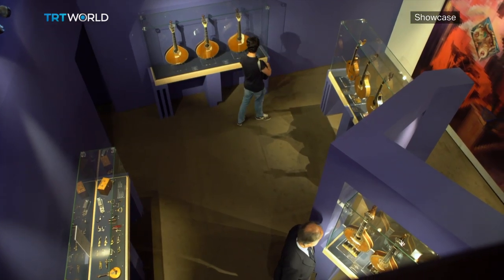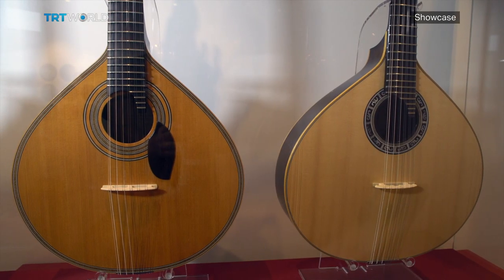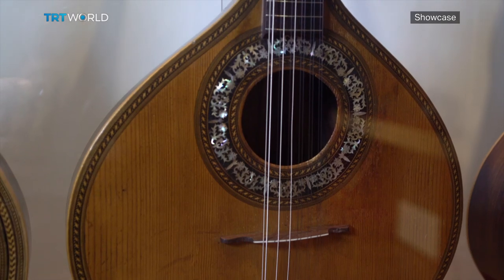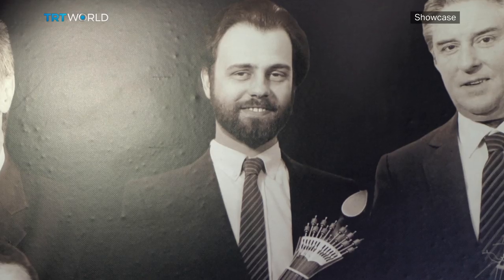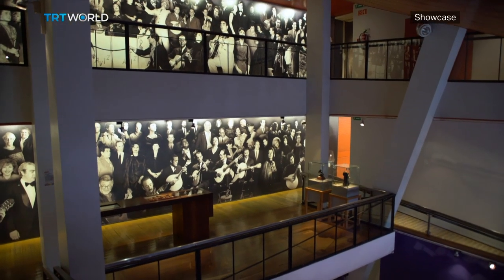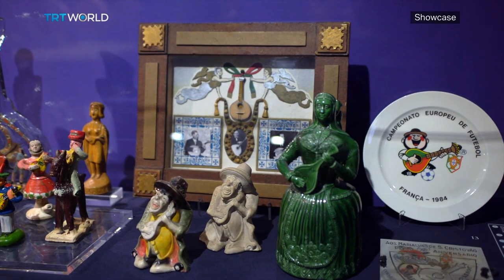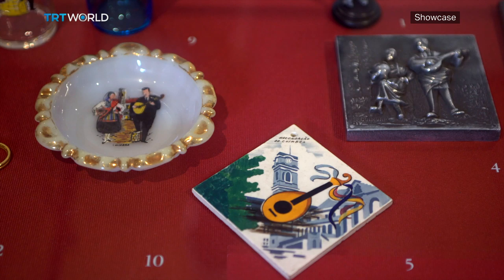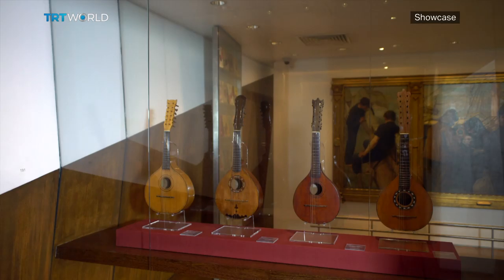Fado: The Sound of Portugal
Fado is the mournful music decries the dictatorship days in Portugal's history. But as a solemn singer pours their heart out to the audience, often overlooked is the guitar player sitting next to them. Well, that's no guitar and it is called a cittern. The stringed instrument is a Renaissance gem for modern times.